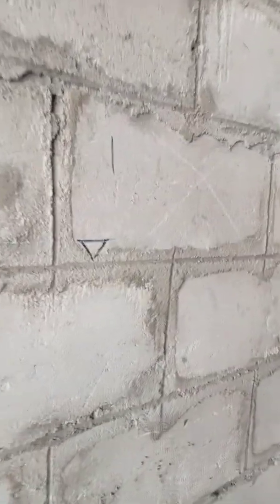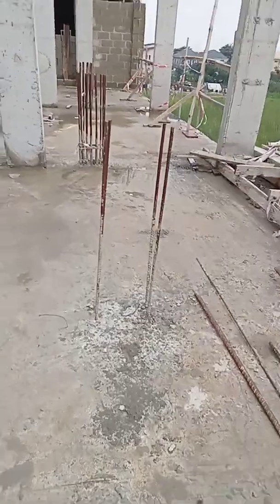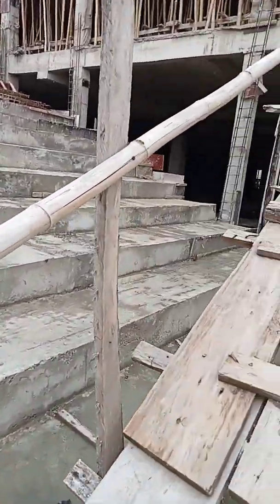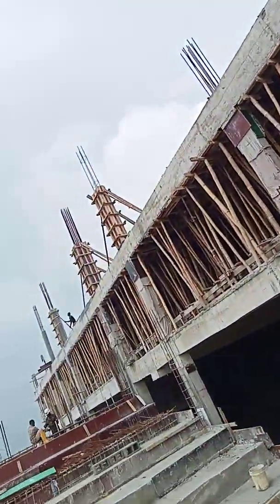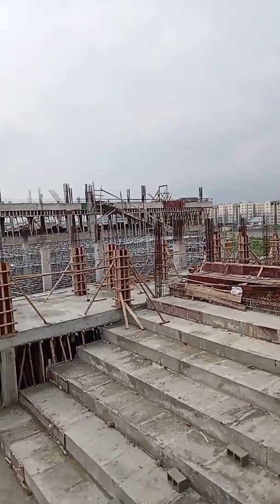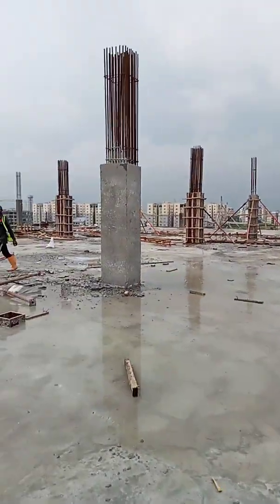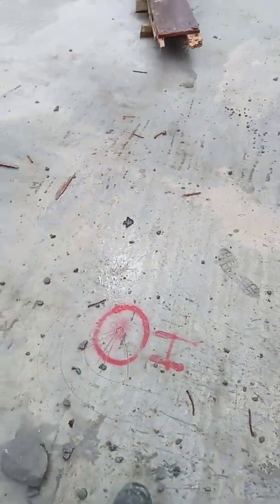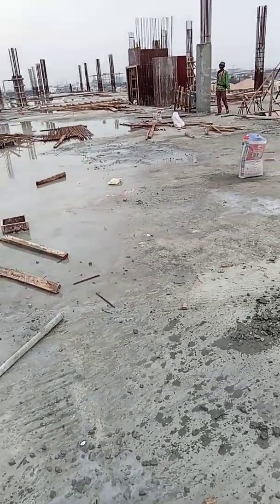Introduction to 1m level .2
Importance of 1 meter level in Building Construction. How to make sure every expatriate make use if the 1 meter reference level to achieve a perfect delivery.